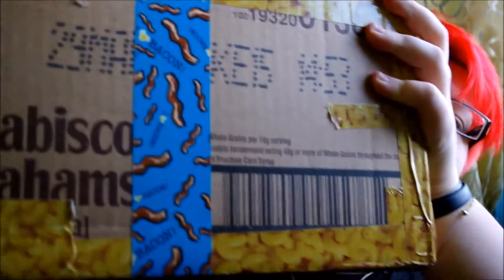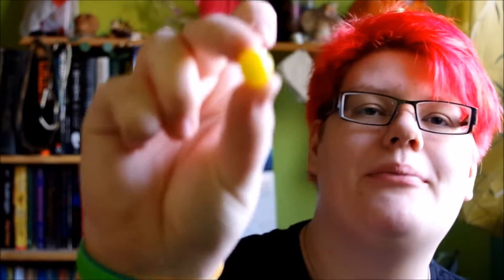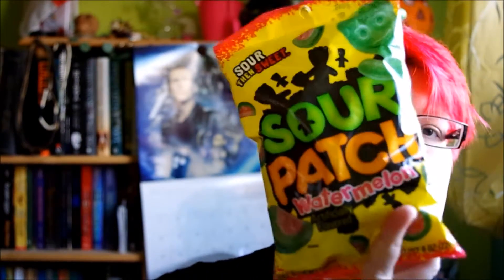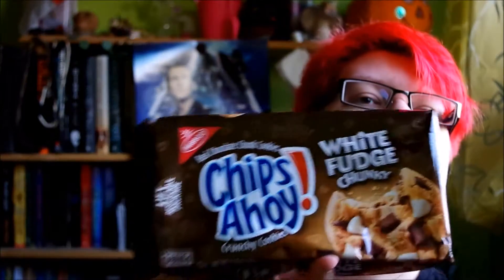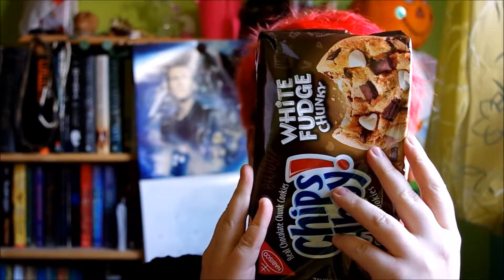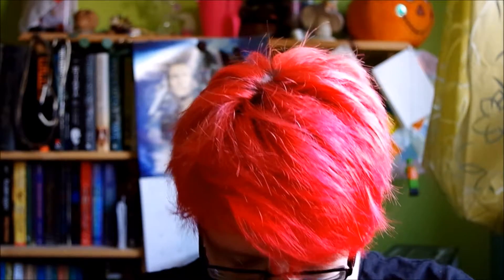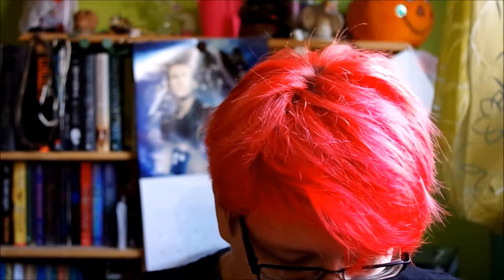BlackCat tries American foods